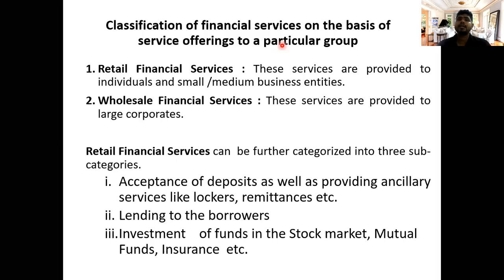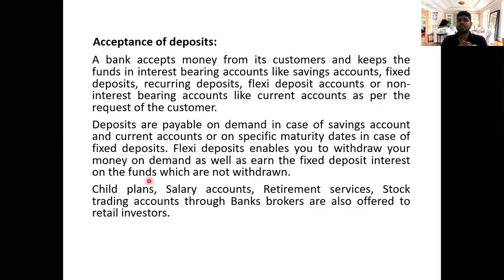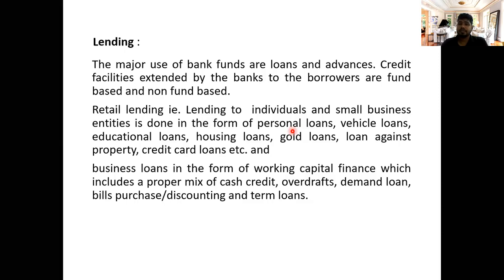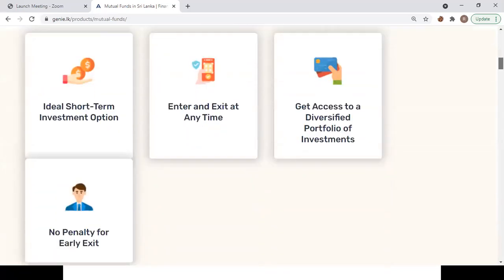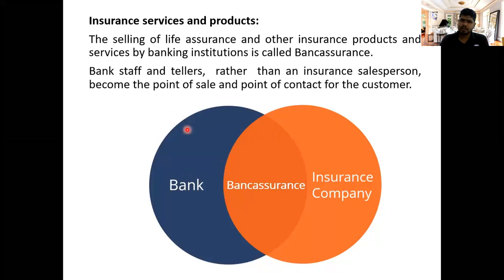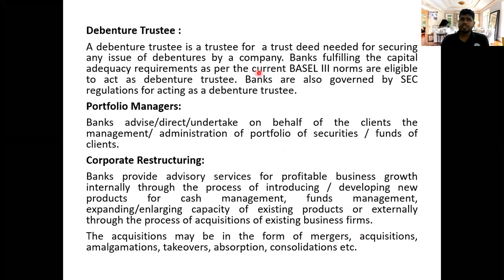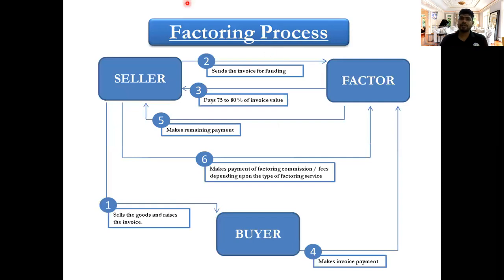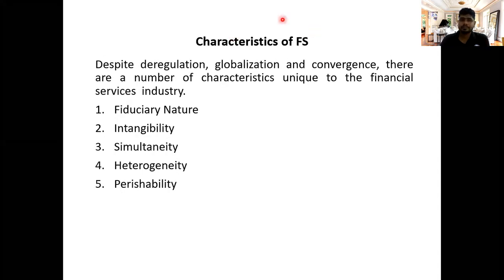FSI 13 05 2021